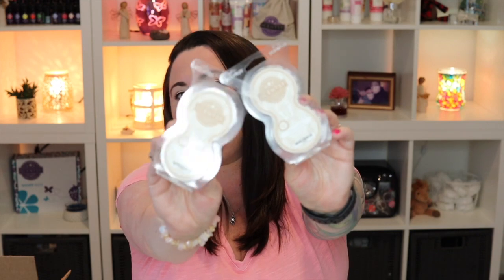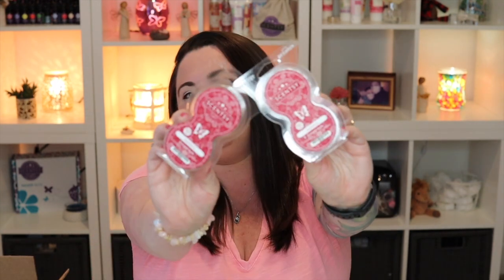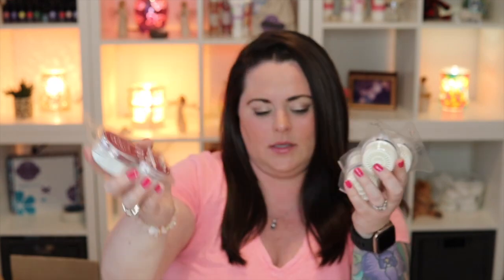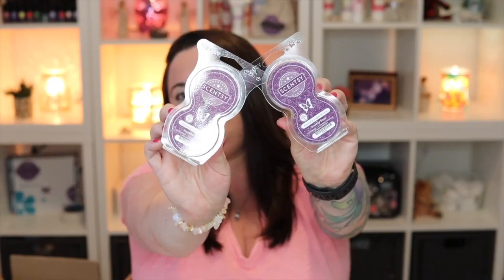May Warehouse Sale Haul!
Hey Friends!

My Warehouse Sale items have arrived so let's HAUL!

Our Mailbox:
1123 12th Avenue Rd.